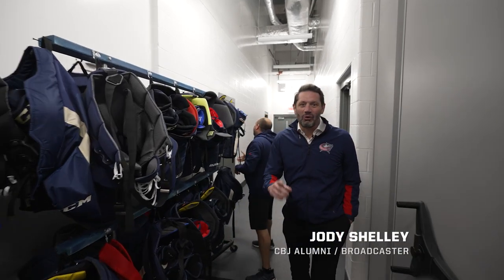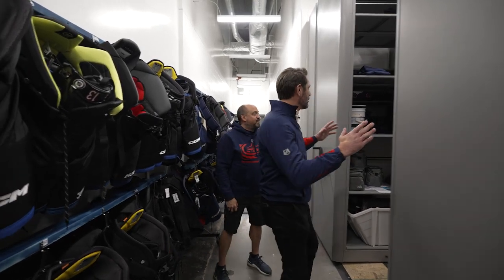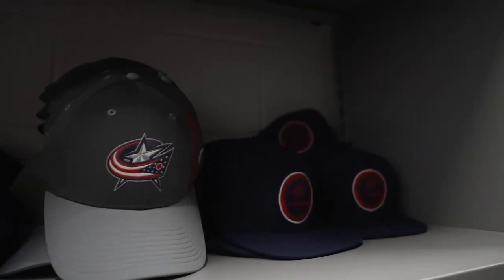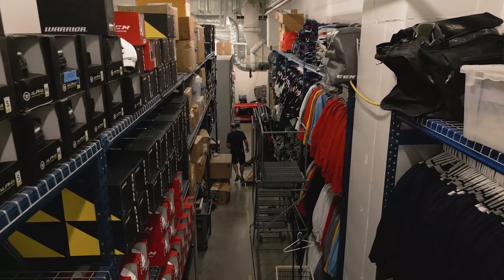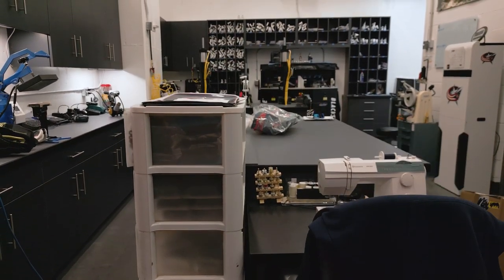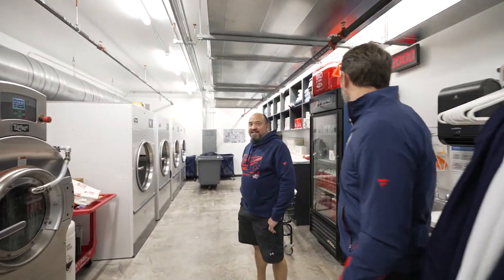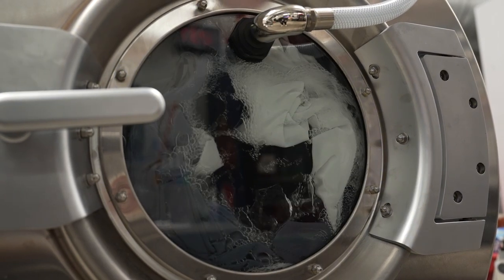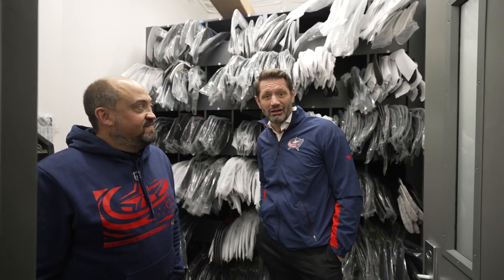In the Blue Jackets Equipment Room with Head Equipment Manager Jamie Healy | One Lap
Jody Shelley takes a tour through the Columbus Blue Jackets equipment room with Head Equipment Manager Jamie Healy on One Lap with Jody Shelley presented by Huntington Bank.

Follow the CBJ on social media!